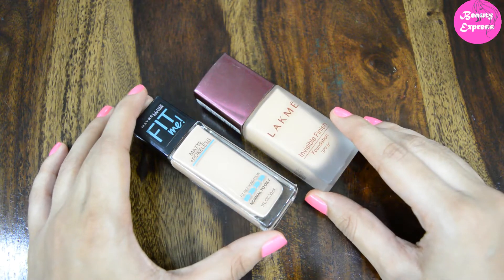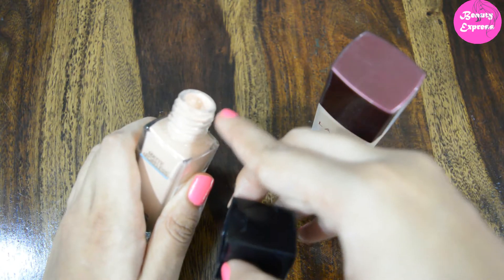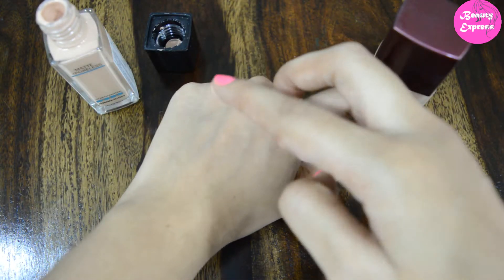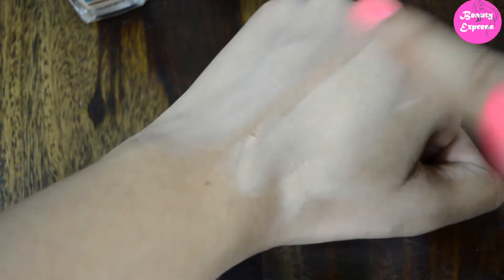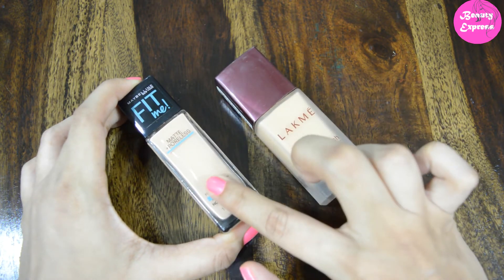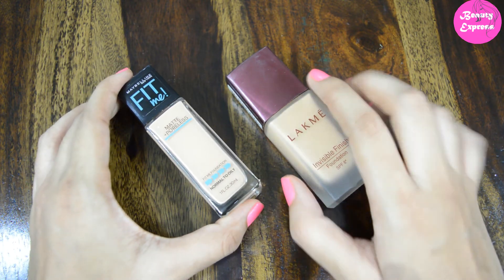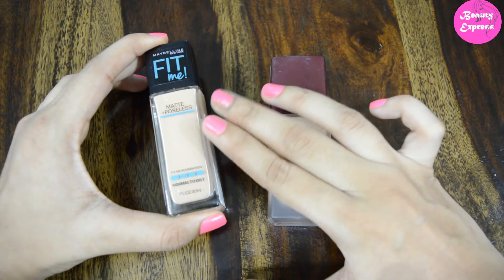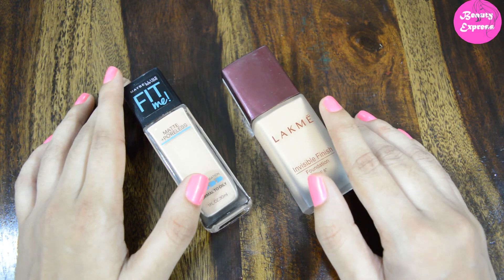Lakme Invisible Finish Foundation Vs Maybelline Fit Me Foundation Matte Poreless